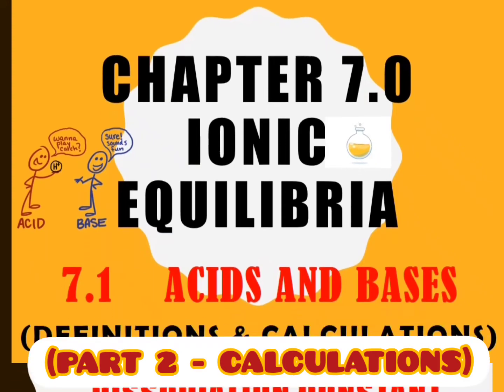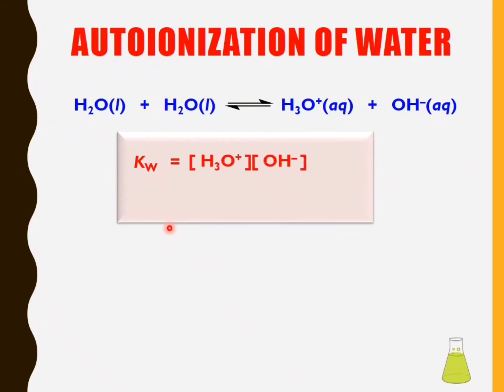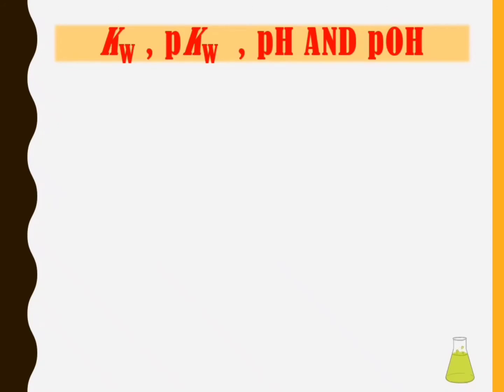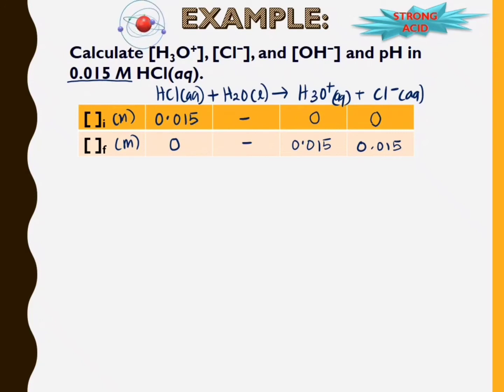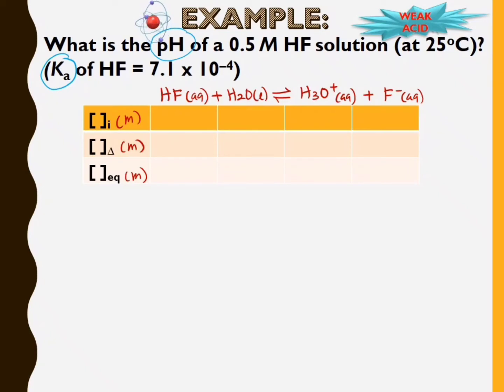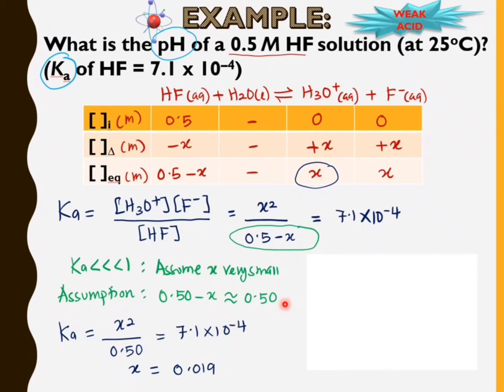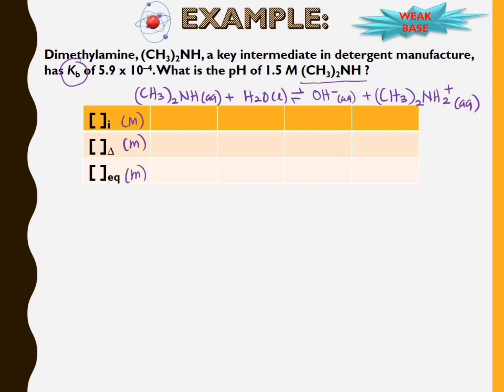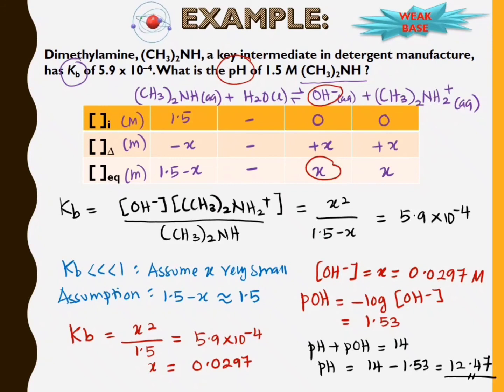CHAPTER 7.1 ACIDS & BASES (PART 2 - CALCULATIONS)